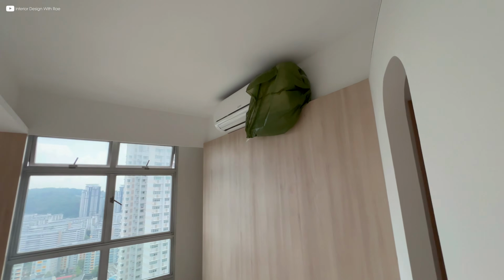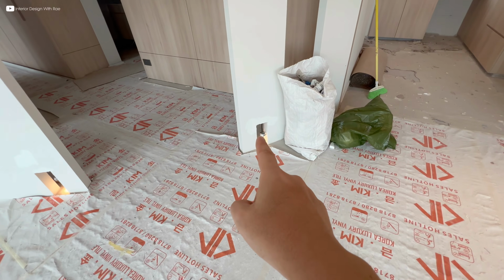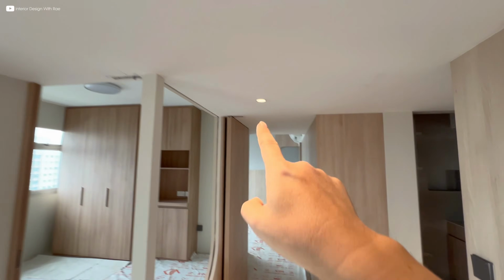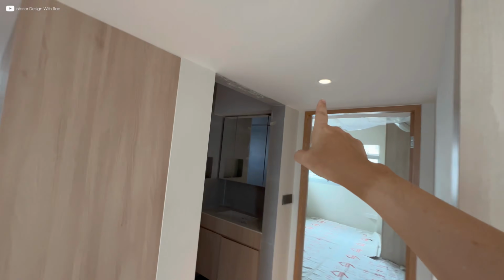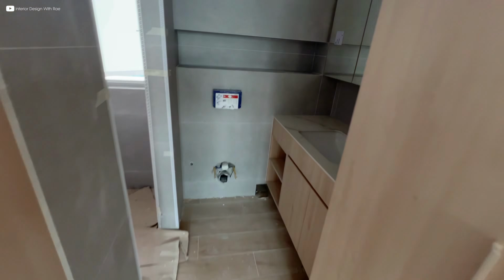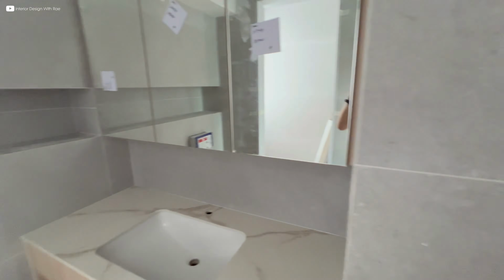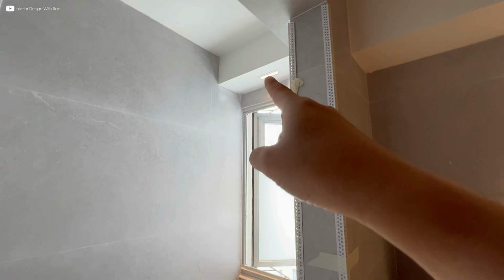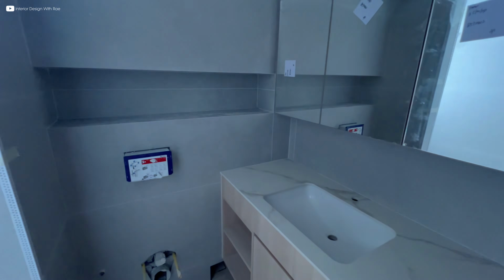(Part 4) Important Ambience & Mood Lighting | 5Rm HDB @ Bukit Batok | Project Makeover Series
Watch my videos for all interior designing, tips & tutorials for your renovation journey.👍👍Renovating your home can be a daunting task especially if this is your first time. My videos are always about helping home owners design & renovate their homes beautifully, and make sure you get a good deal from your IDs or contractors.
*Design & Consultancy Fee applies to all property type.
*I will try my best to get back to you as I am swamped by many enquiries at this moment. Thanks for understanding! - Rae Teo